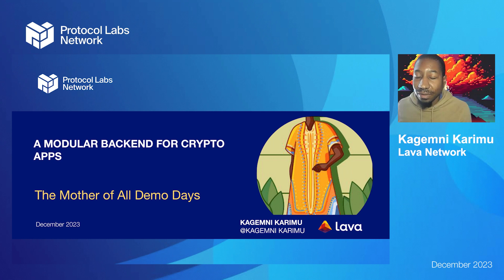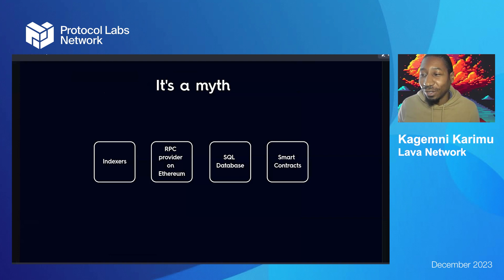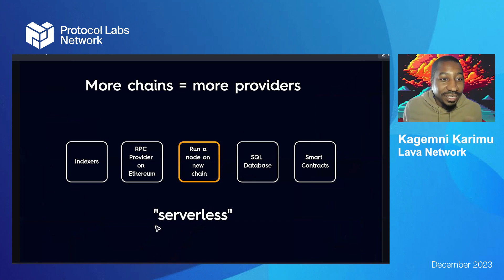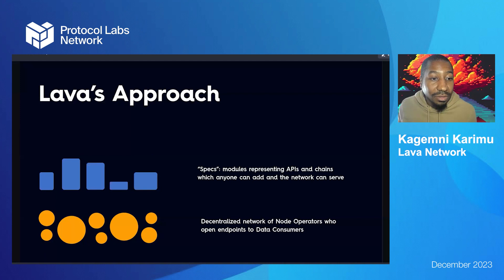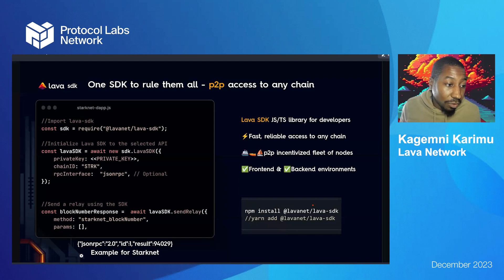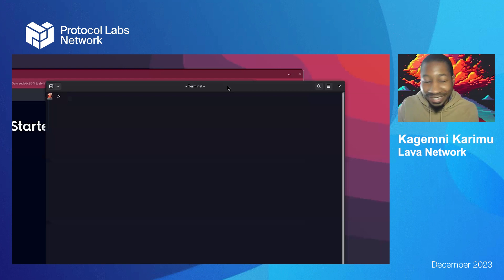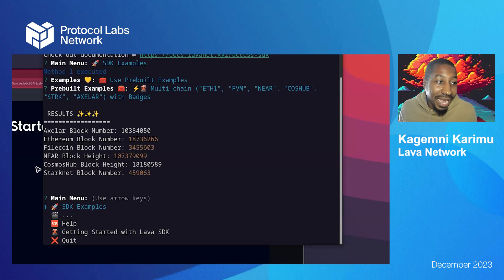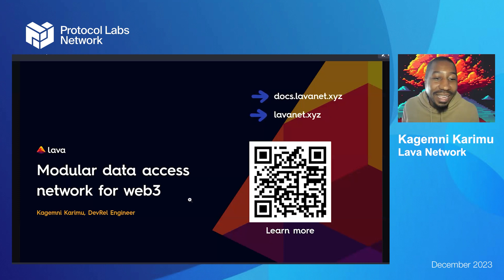Lava Network - A Modular Backend for Crypto Apps (PL EngRes Demo Day - December 2023)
Demo sessions can be done in the format of a live demo, showcase of anything shipped and any other kind of achievement that feels worth sharing with the group. This cross pollination opportunity helps folks learn about what others are doing and ask questions on how they did it. Demo Days can also be used as a goal post for delivering all the sprints results on time, and ensuring they are understandable and usable.

Presenter: Kagemni Karimu
Lava Network - Lava: A Modular Backend for Crypto Apps

You can also follow along with PL EngRes WG priorities and progress in realtime on our public Notion